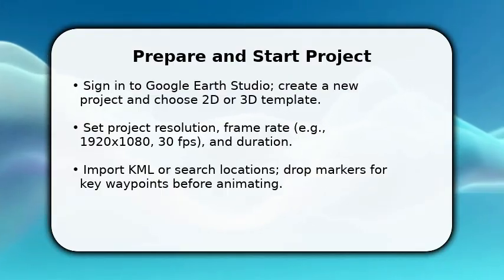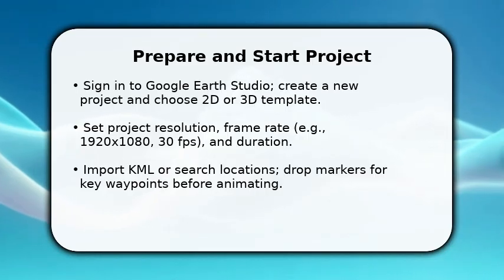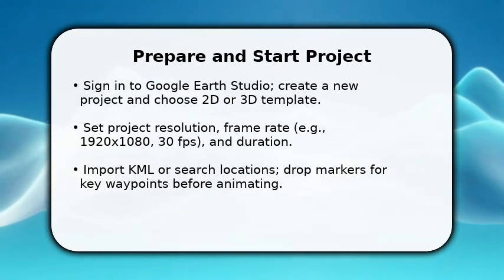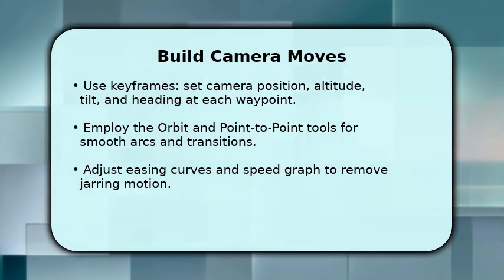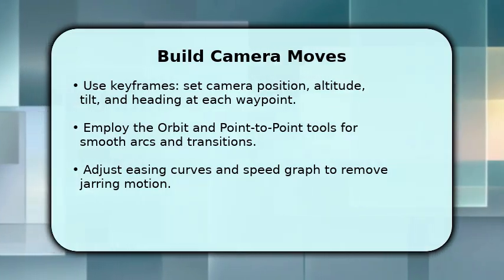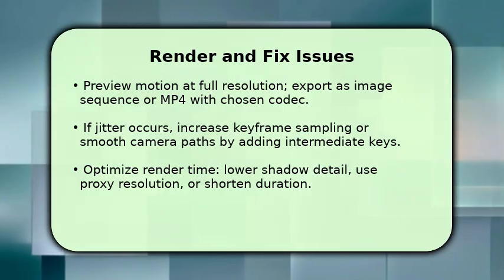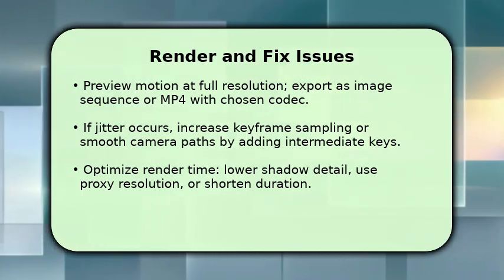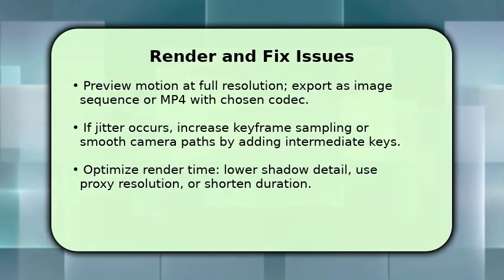How to Use Google Earth Studio for Map Animation (easy Method)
Discover the simple steps to animate maps using Google Earth Studio.

Google Earth Studio, map animation guide, create animated maps, educational mapping, presentation graphics, interactive geography tool, tutorial video, visualize data with Google Earth